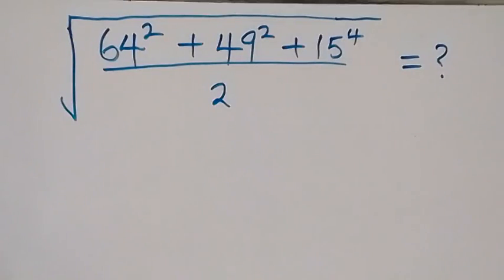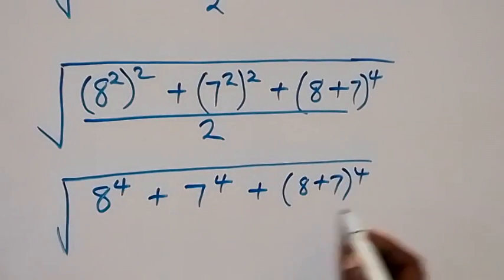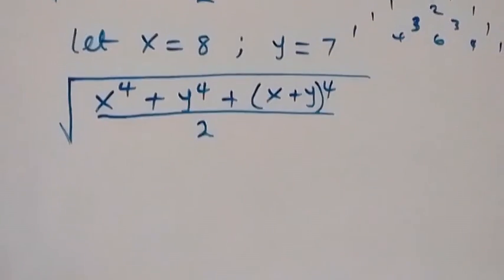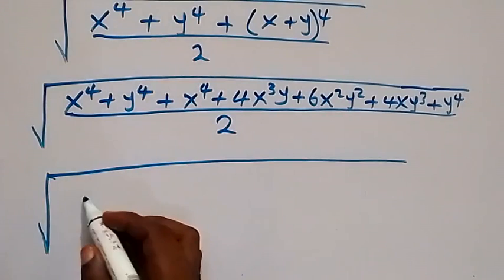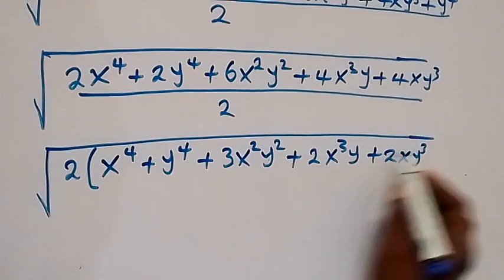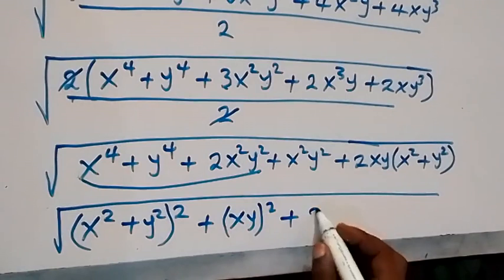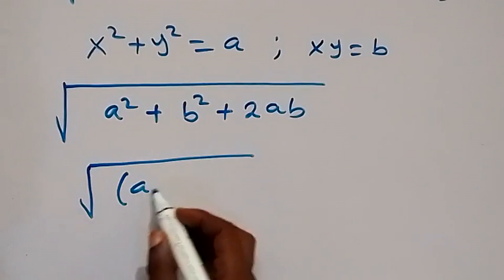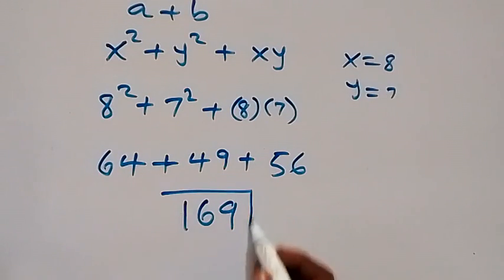Nice Square Root Math Simplification | Calculator NOT Allowed !!!